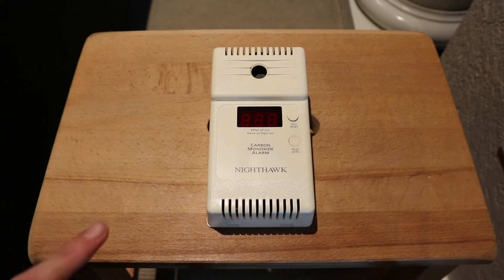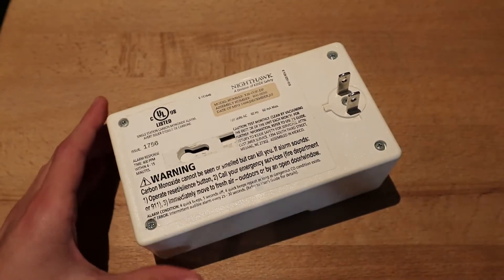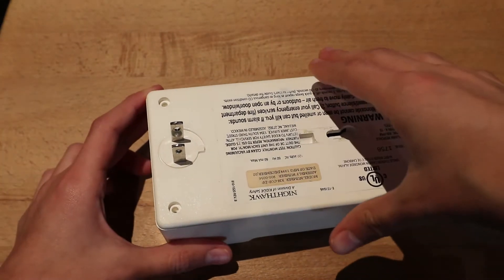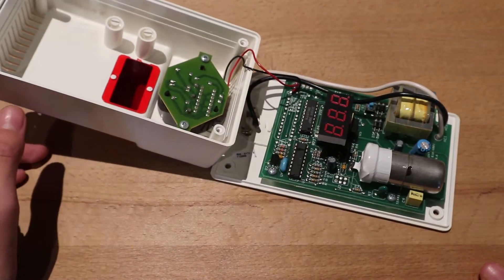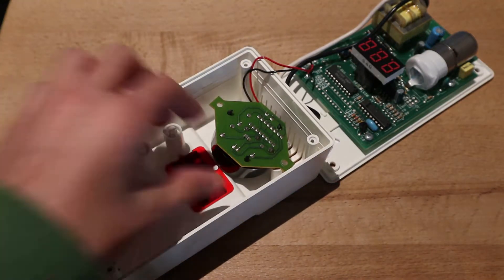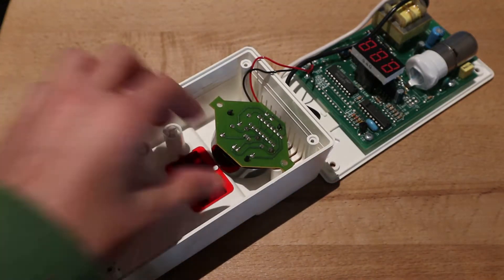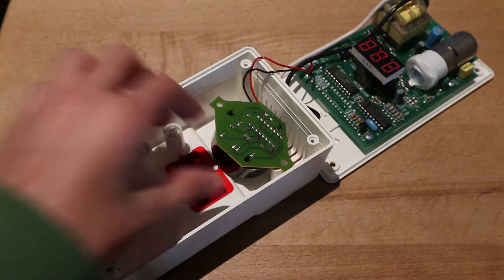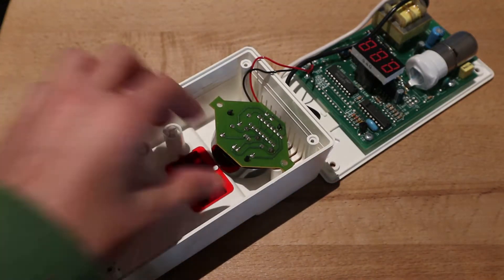Carbon Monoxide Alarm Teardown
Today I take apart a carbon monoxide alarm. The inside is interesting. I forgot to mention that we have 2 working carbon monoxide alarms that are much newer than this one.